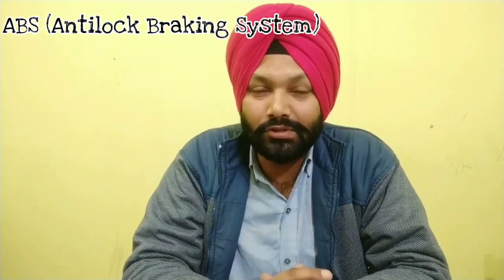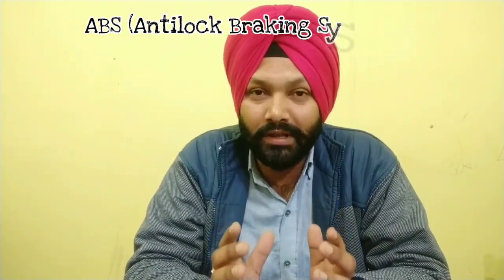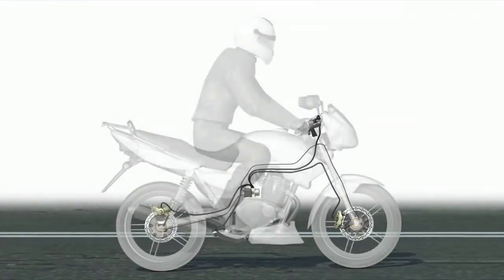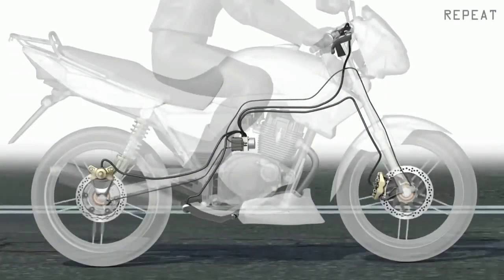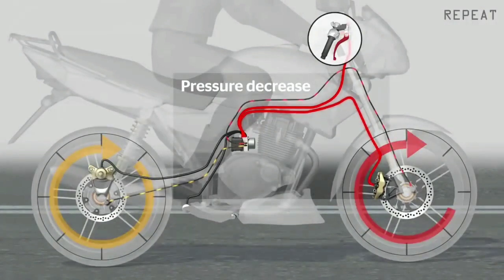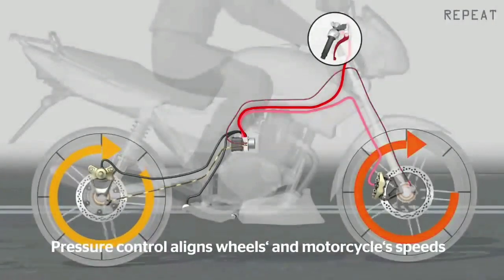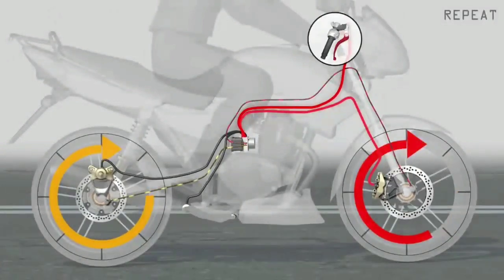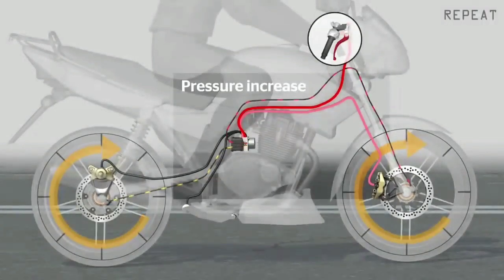ABS Compulsory In Bikes From April 2019 || Antilock Braking System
From April 2019 Indian Government has passed a rule by which every Two wheeler 125cc or Above should equipped with ABS.
None of the vehicle without ABS will be registered after the deadline.
So Heavy Discounts are expected on remaining Units without ABS.
Tech Auto Gyan
By Harry.